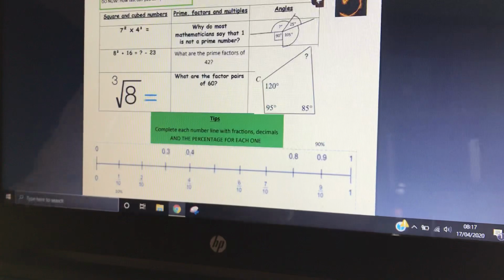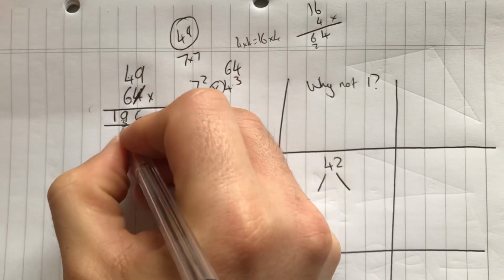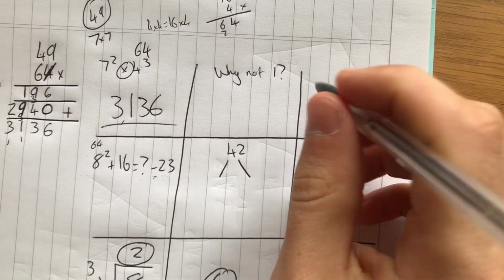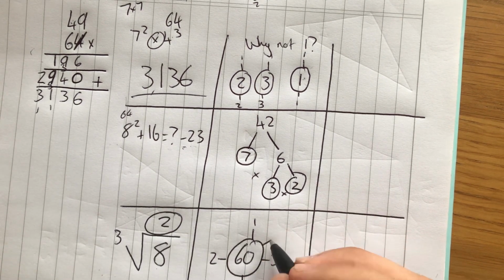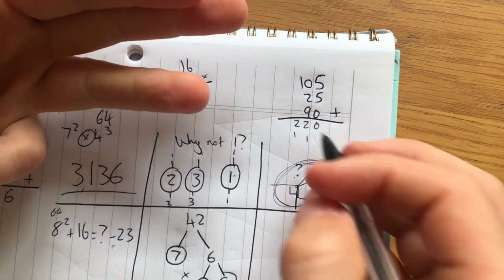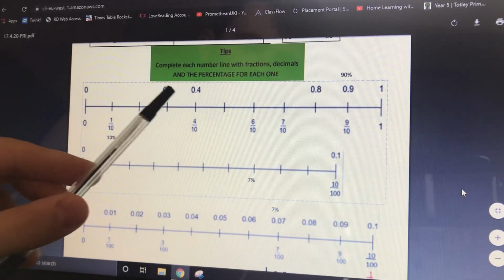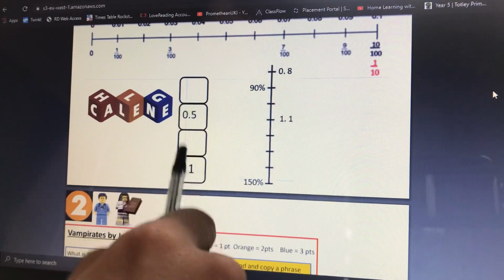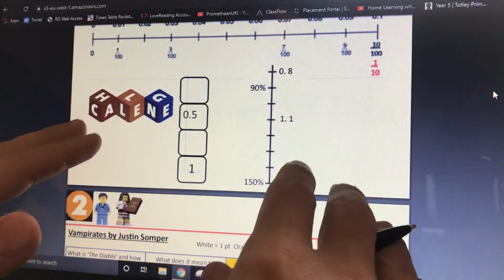Friday wk 2 - maths - sheet 4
A brief look at the maths answers for today